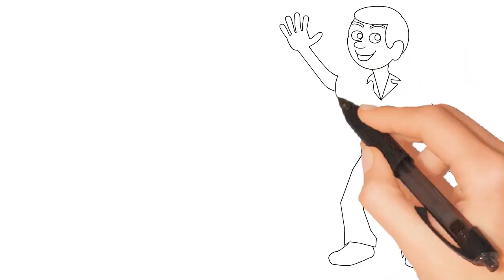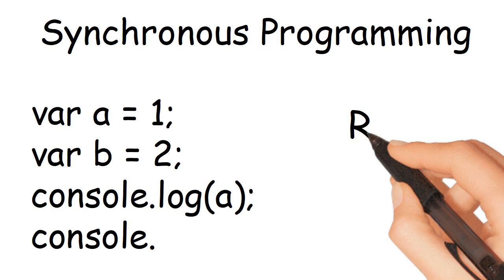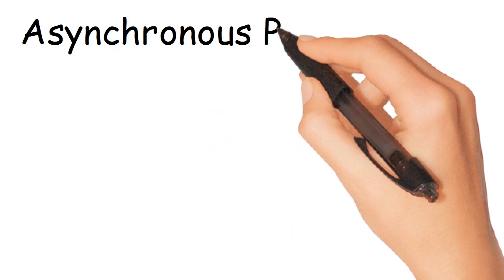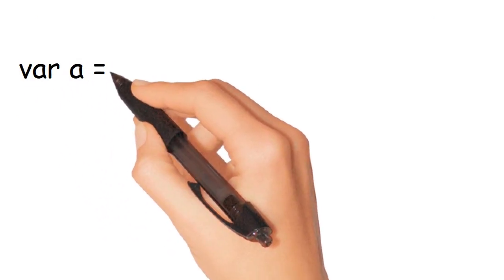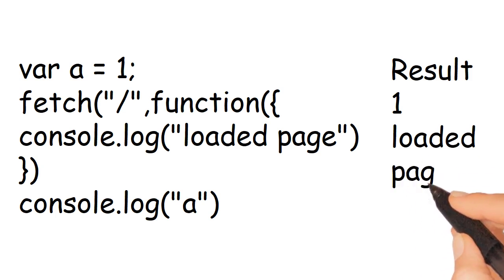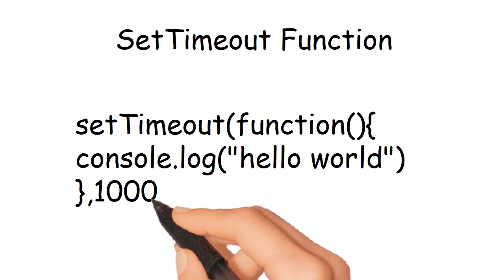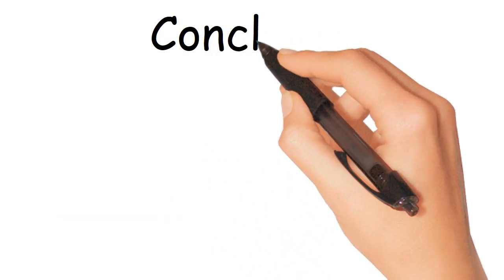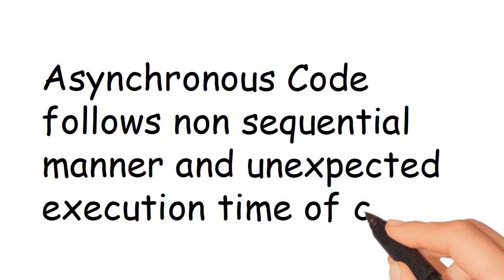Synchronous vs Asynchronous Programming in JavaScript Explained By Examples 2020